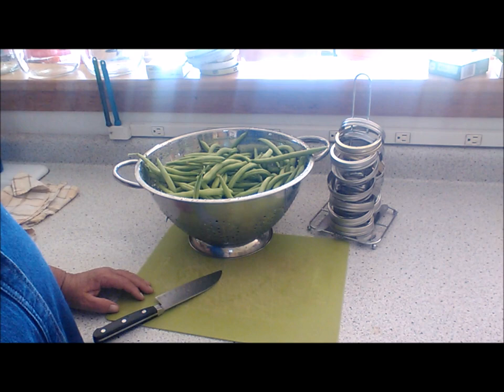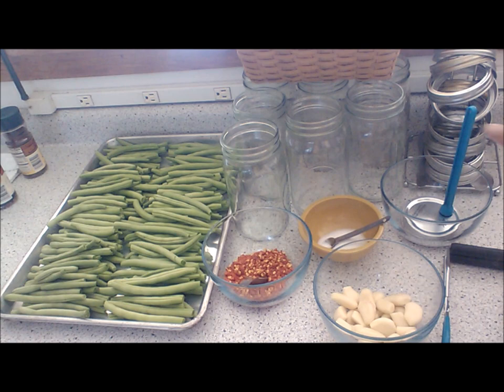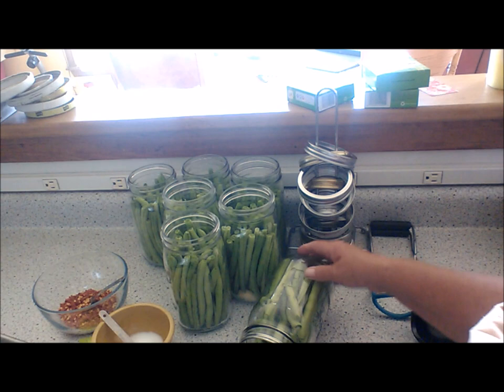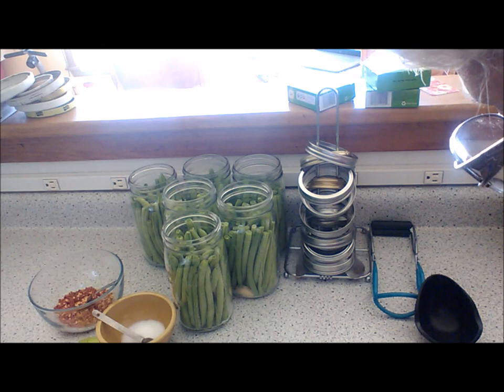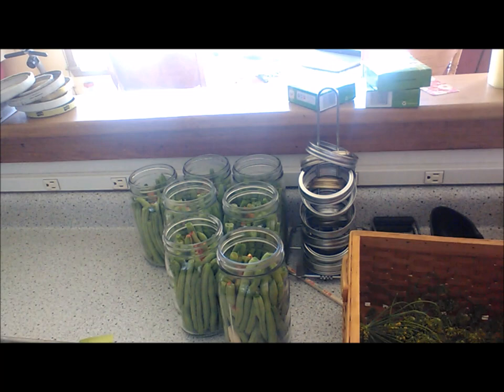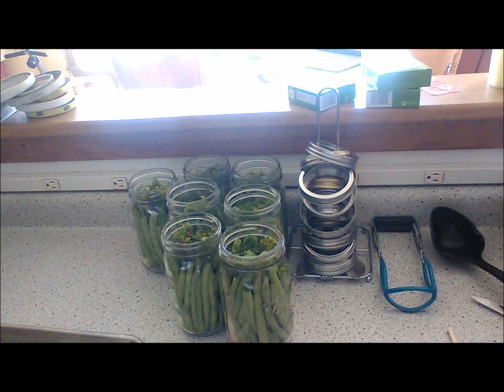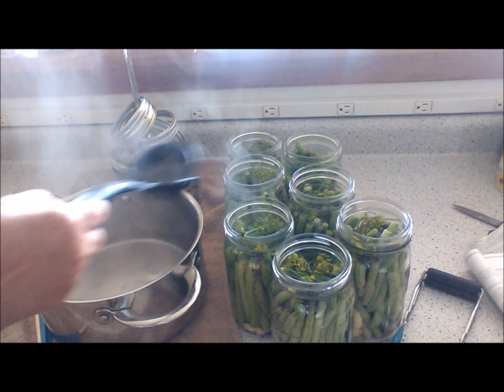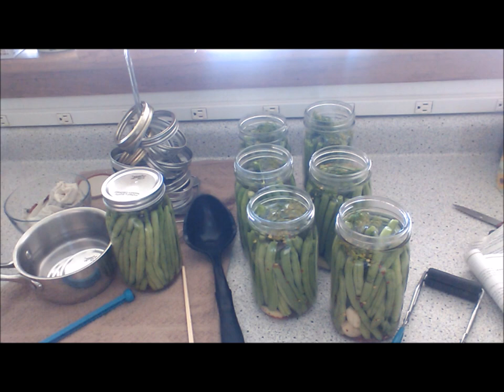HOW TO DILLY BEANS FROM START TO FINISH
This beans were picked from our garden.. I kept asking Ray is the beans ready yet .. He would say not yet.. ok so I look oh my I will have to pick tomorrow you know beans how they grow.. I have been using this recipe for many years.. My family and friends really like them.. It came from the ball book.. Recipe below..
DILLY BEANS
2 POUNDS TRIMMED GREEN BEANS
1/4 tsp salt
4 HEADS DILL
4 GLOVES OF GARLIC
1 tsp  CAYENNE PEPPER
2 1/2 CUPS VINEGAR
2 1/2 CUPS WATER
________________________I_____________
PACK BEANS LENGTHWISE, INTO HOT JARS, LEAVING 1/4  INCH HEAD SPACE. TO EACH PINT ADD 1/4 TEASPOON CAYENNE PEPPER , 1 CLOVE GARLIC AND 1 HEAD DILL. COMBINE BOILING , POUR BOILING HOT OVER BEANS. LEAVING 1/4 INCH HEAD SPACE. REMOVE AIR BUBBLES ADJUST CAPS.. .
PROCESS PINTS AND QUARTS 10 MINUTES IN BOILING WATER BATH. YIELD ABOUT 4 PINTS..